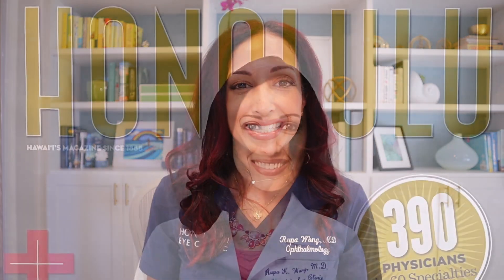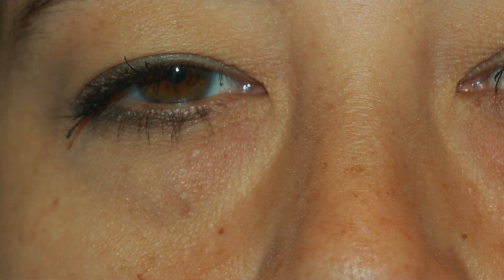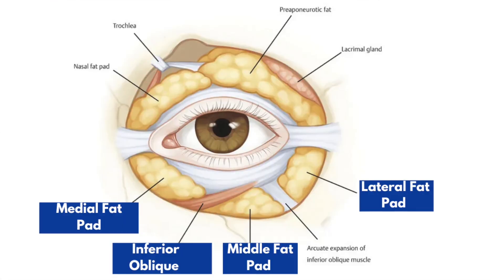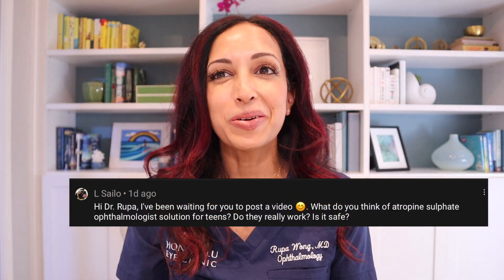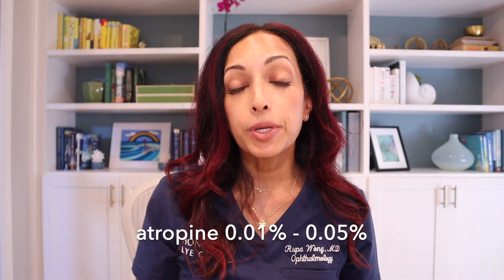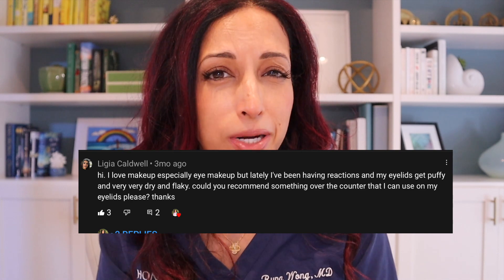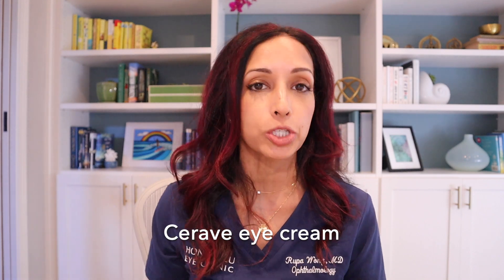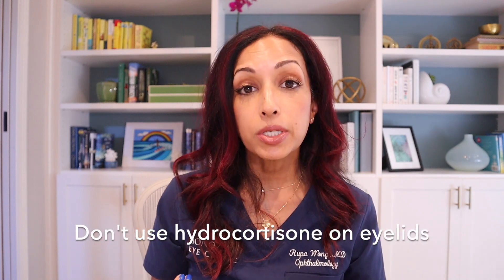Eye Health Friday: Answering Your Questions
Answering your eye health, eye surgery and eye makeup health questions in this video! Hoping to make this a weekly series, so make sure to post your questions in the Community tab. Each week, I will answer 3 questions. This week I'm answering:

1. Can blepharoplasty surgery (eye lid lift) be done on both the upper and lower lids at the same time? And, are there additional complications from doing so?

2. What's the cause of dry, flaky eyelid skin after applying makeup?

3. Are atropine drops useful for teens in slowing progression of nearsightedness?